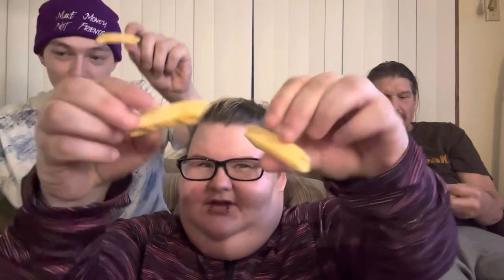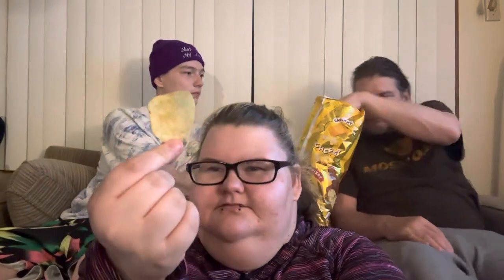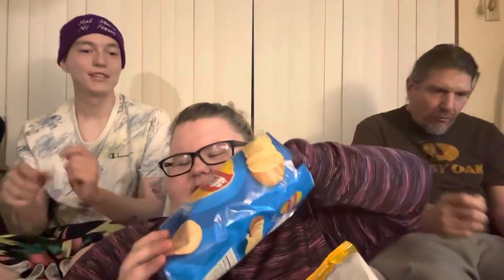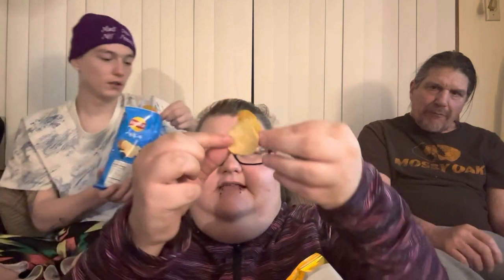Chip Review with Diggy B & Papa G